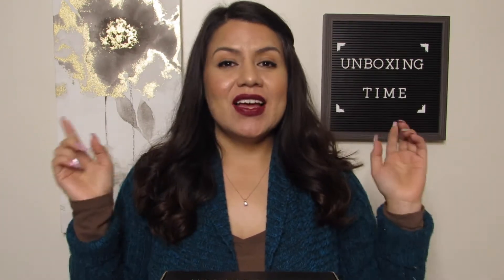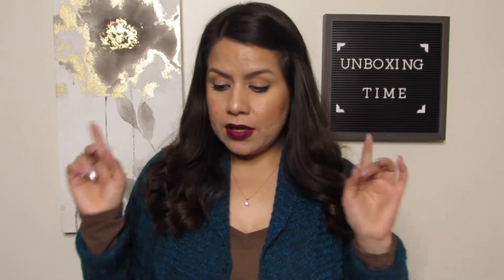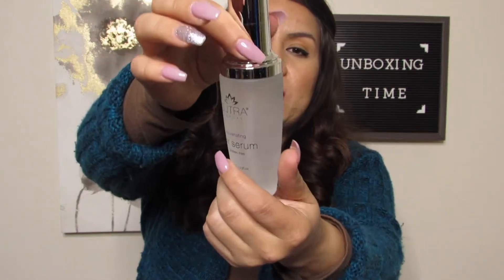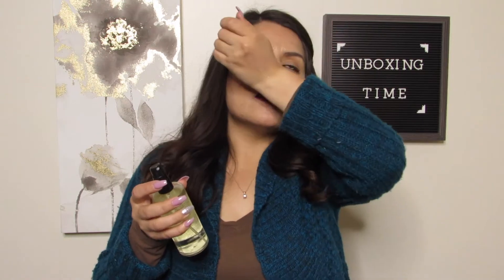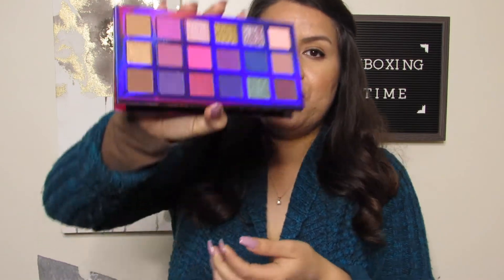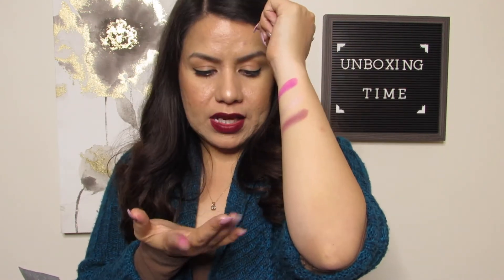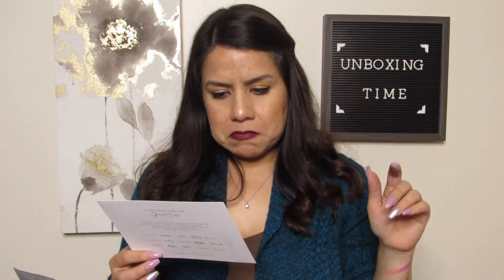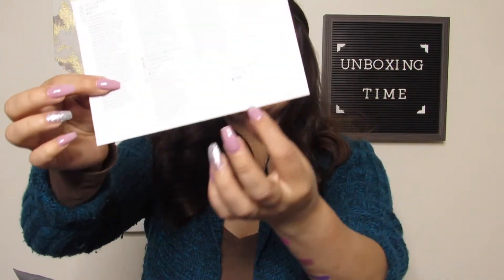THE BOX BY FASHIONSTA FOR NOVEMBER UNBOXING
Hello everybody, we have this box for another month! I think it has been good so far, but what do you all think??